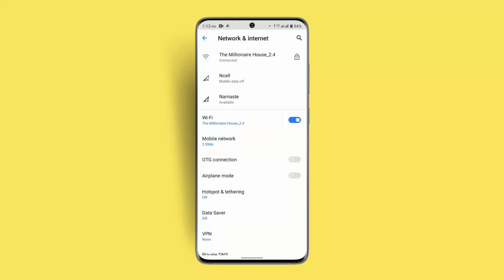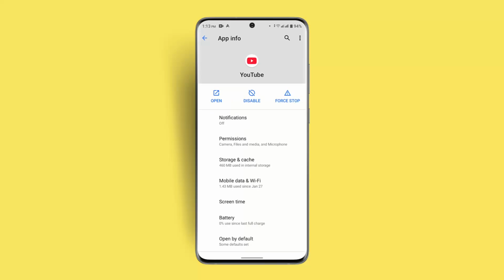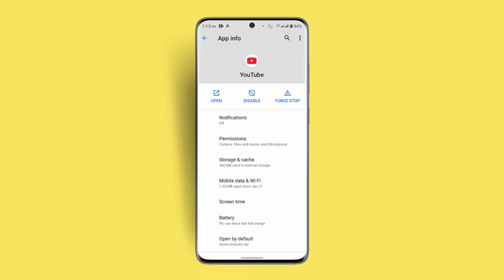How To Fix Unknown Error (150) On YouTube App !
If you're encountering "Unknown Error 150" while trying to play YouTube videos, especially on embedded platforms like Google Slides, this guide will help you troubleshoot and fix the issue.

Additionally, check your internet connection. A weak or unstable network can cause playback errors. Try refreshing the page, reconnecting to a different Wi-Fi network, or restarting your router. If using a mobile device, disable and re-enable your internet connection to ensure a stable connection.

Another potential fix is clearing your browser cache and cookies if you're using YouTube on a web browser. If you're using the YouTube app, clear the app cache and data by going to your device settings. Long press the YouTube app icon, tap "App Info" (or the 'i' button), navigate to "Storage & Cache," and select "Clear Cache." If the issue persists, you can also try "Clear Storage," but be aware that this may log you out of the app.

If you're using a VPN, disable it temporarily to see if the error is caused by regional restrictions. Conversely, if you're facing regional blocks, enabling a VPN might help access the content.

Timestamps:
0:00 Introduction
0:11 Common causes of error 150
0:36 Checking internet connection
1:01 Clearing cache and cookies
1:29 Adjusting VPN settings
1:43 Conclusion